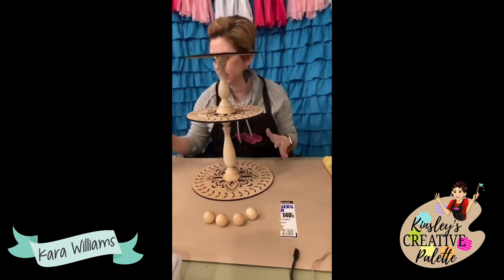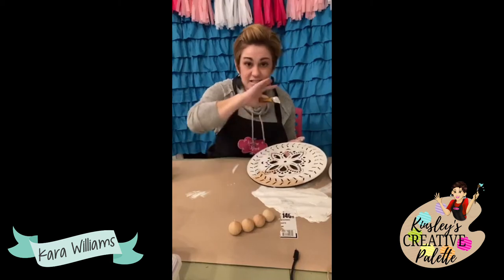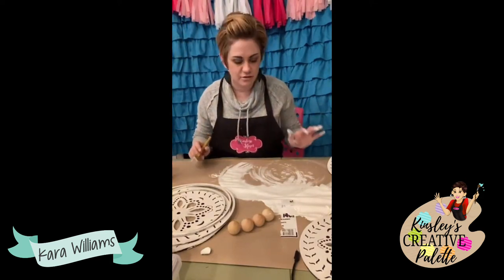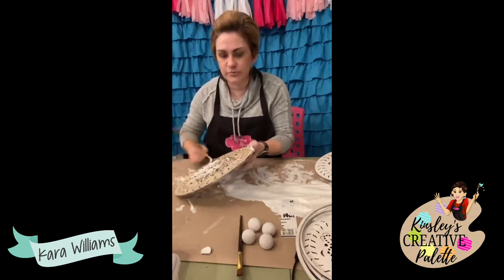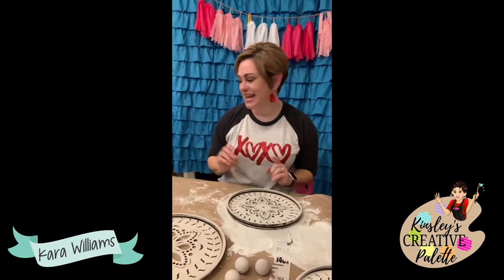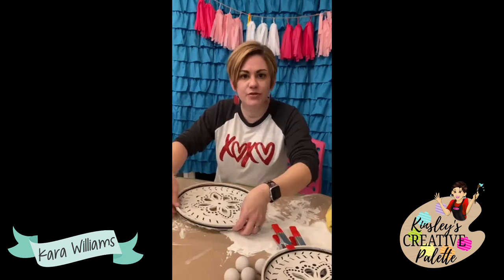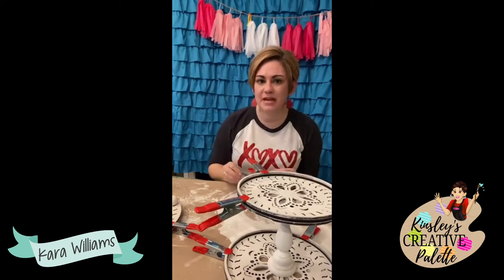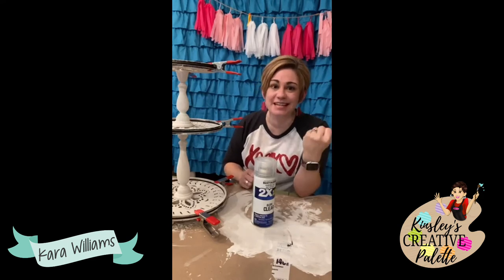The Vintage Tiered Tray | Paint a Door Hanger | Kinsley's Creative Palette